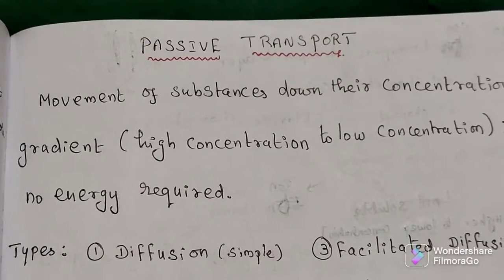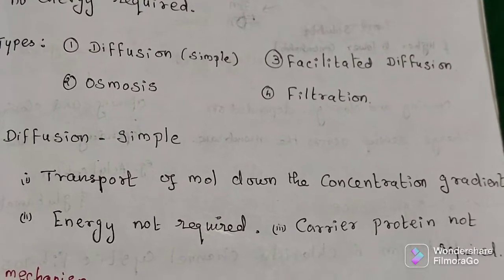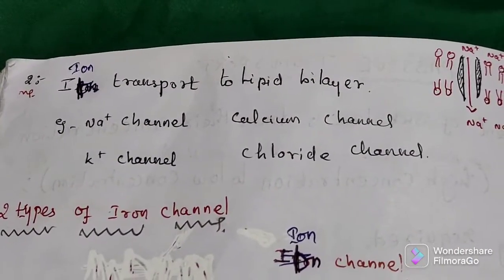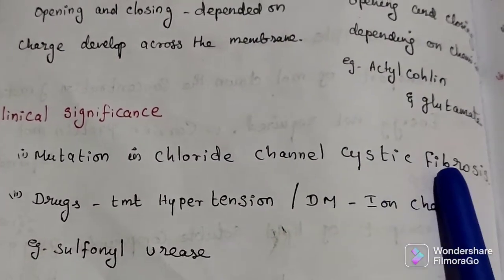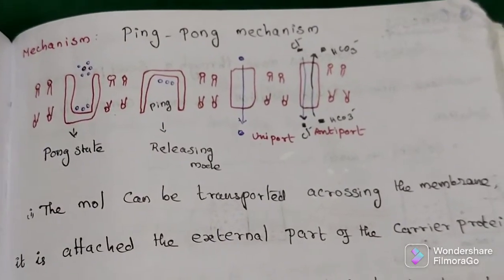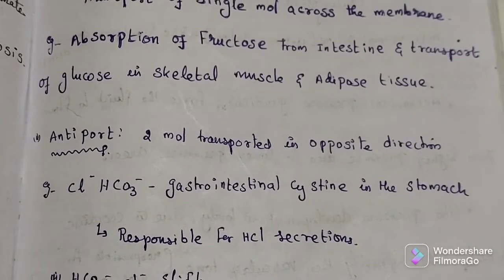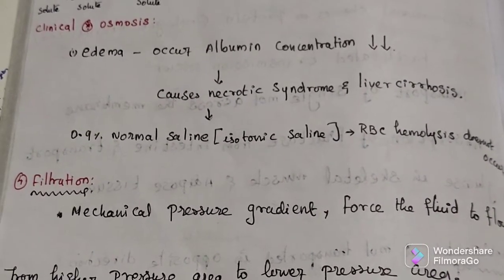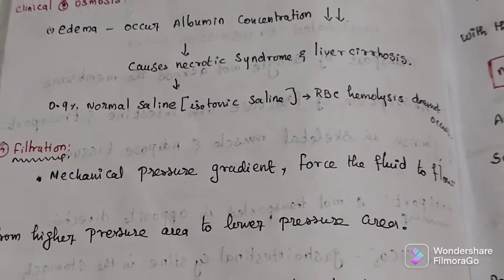Passive Transport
Types:
Simple diffusion
Facilitated diffusion
Osmosis
Filtration